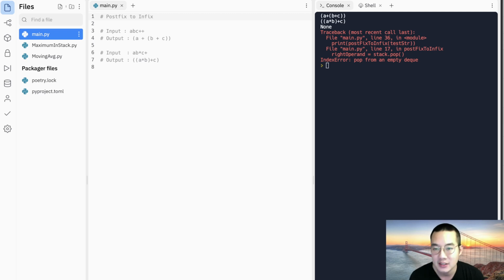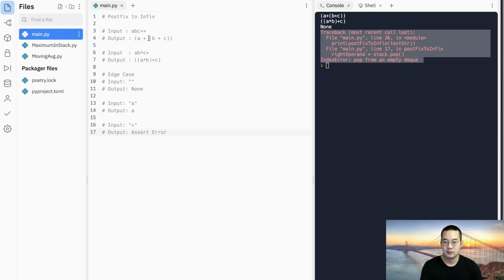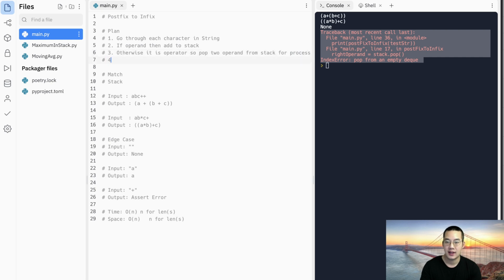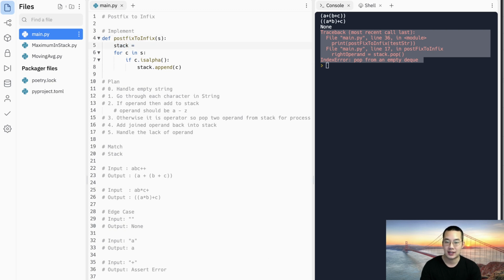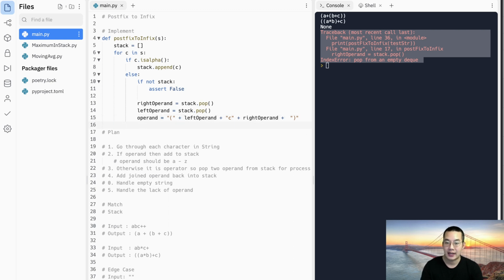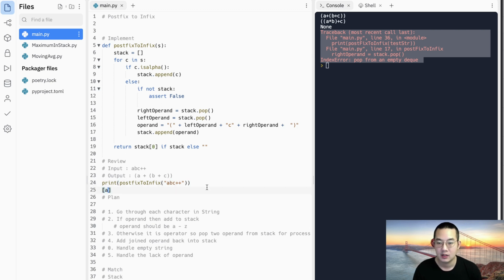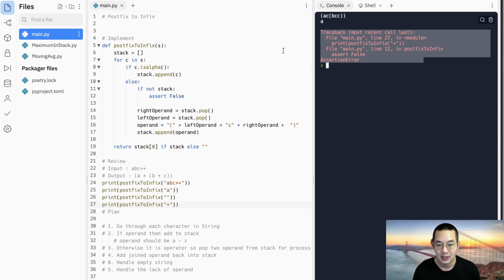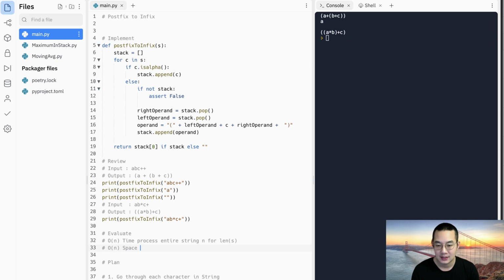UMPIRE Algorithms: Postfix to Infix